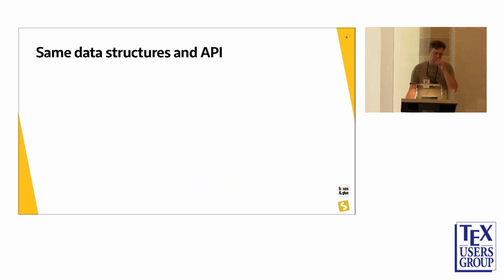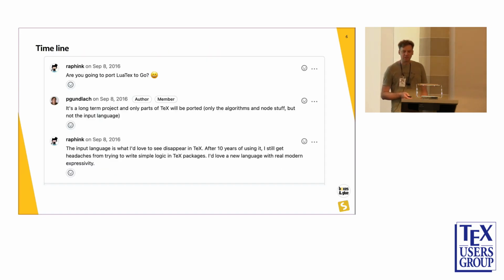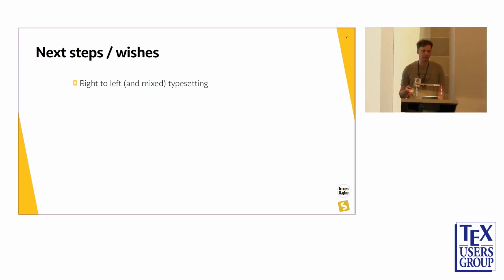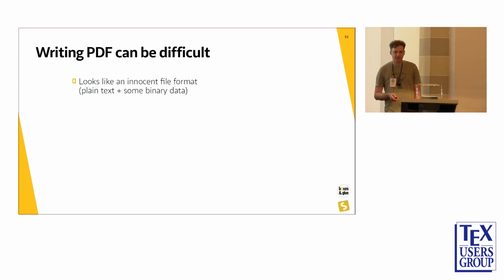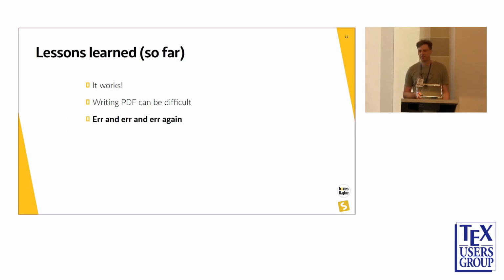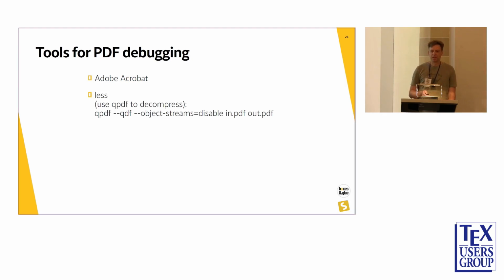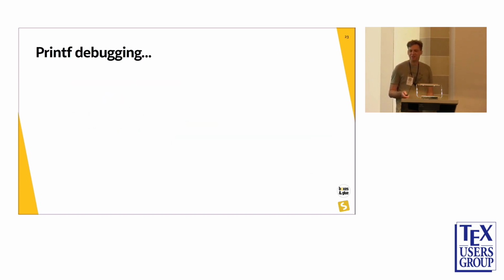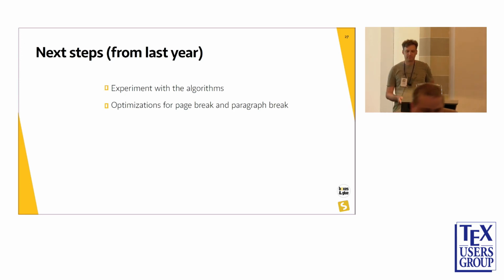TUG 2023 — Patrick Gundlach — News from boxes and glue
How do the TeX algorithms help in developing a new typesetting engine?

In this presentation I will talk about the experience of the last two years with boxes and glue. The library has not yet reached its final state, but a lot has already been typeset with it. I will show what kind of experiences I have made with the TeX algorithms, which data structures are suitable for text typesetting and how PDF specialties like interaction and accessibility can be integrated.

About boxes and glue: boxes and glue is a library written in the Go programming language that includes many of TeX’s algorithms, such as the optimum fit paragraph breaking algorithm, the hyphenation algorithm, and the basic structure with nodes and node lists to assemble boxes. It was originally written as a replacement for LuaTeX to create documents with the speedata Publisher.